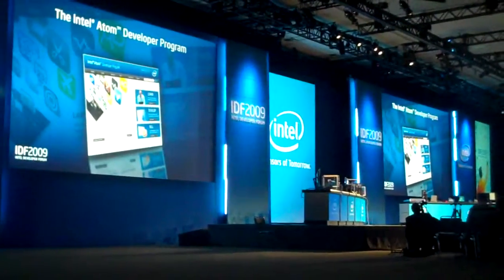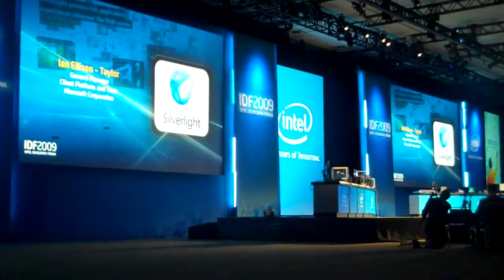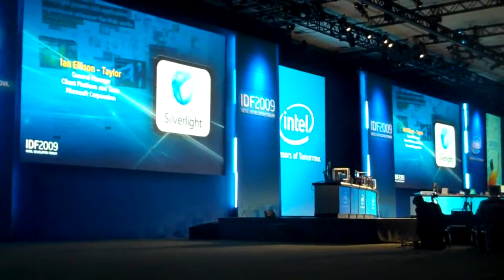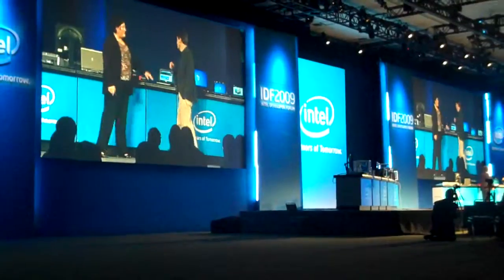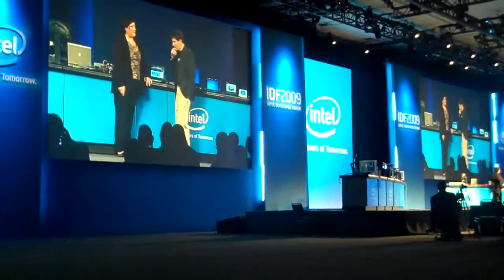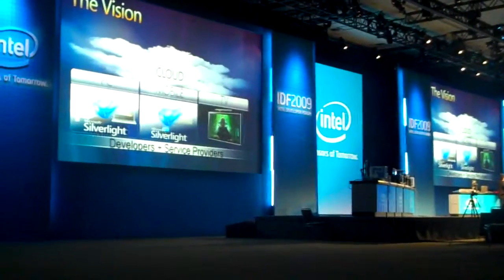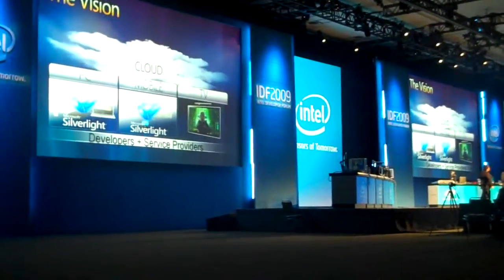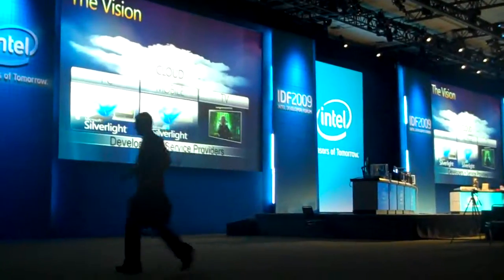Renee James with Ian Ellison, Microsoft Silverlight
Renee James, Intel VP of software, talks with Ian Ellison of Microsoft on the Silverlight program, Intel Developer Forum, Moscone West, San Francisco, Sept. 23, 2009